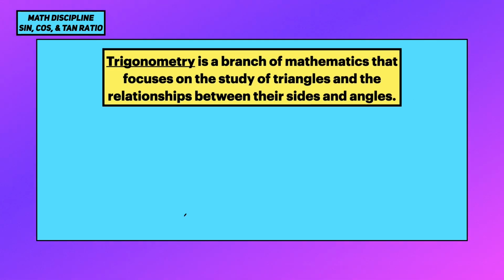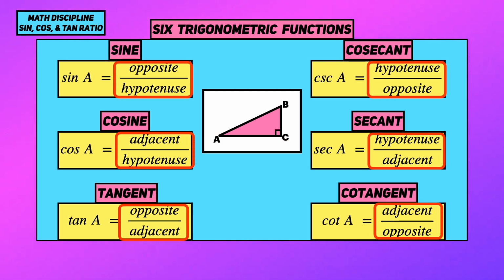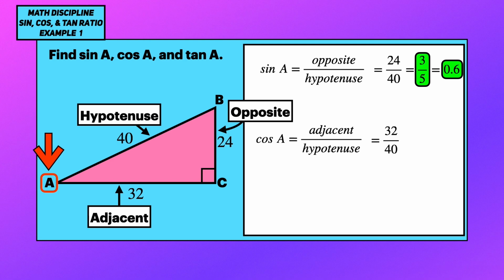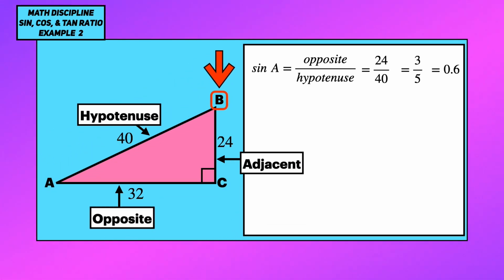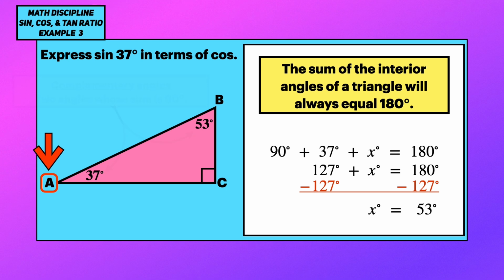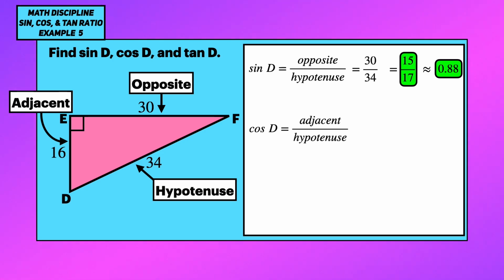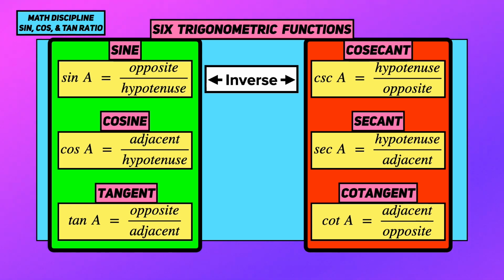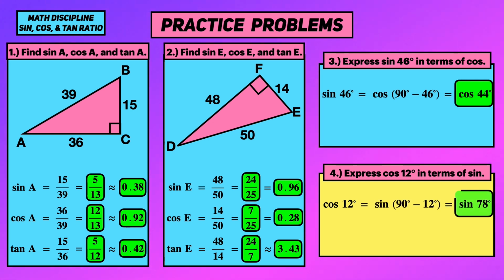The Sine, Cosine, and Tangent Ratios (Geometry / Trigonometry / Pre-Calculus)